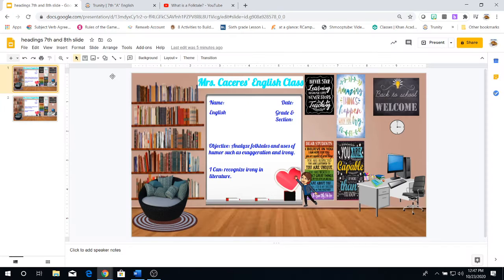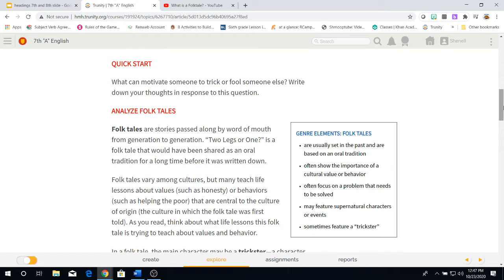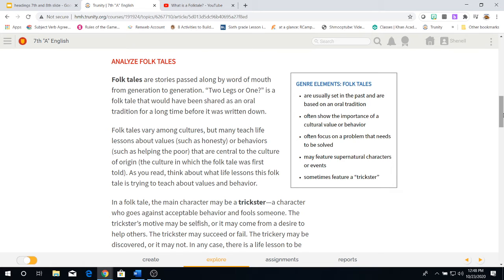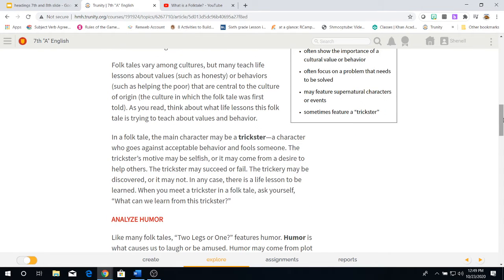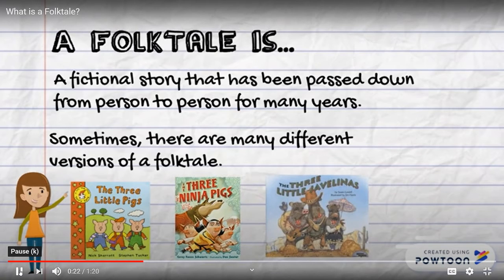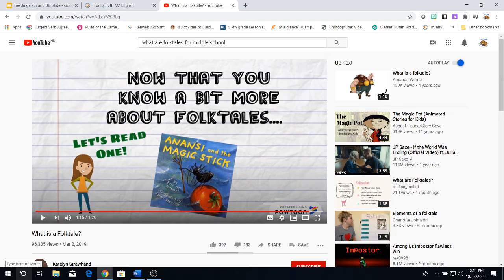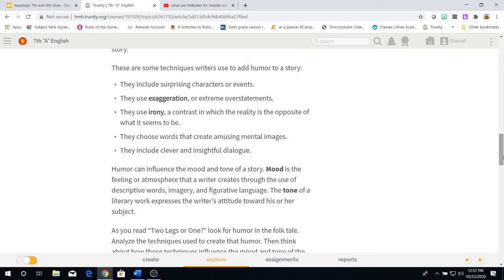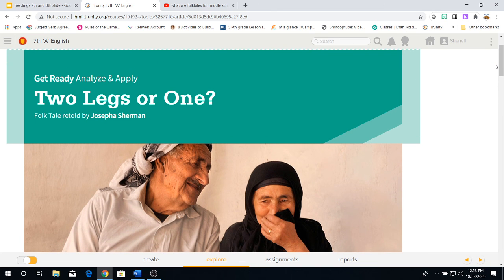7th grade Folktales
This week we are going to be reading up on folktales!